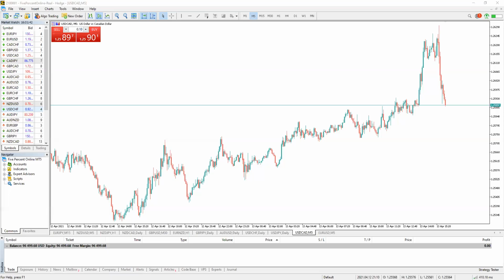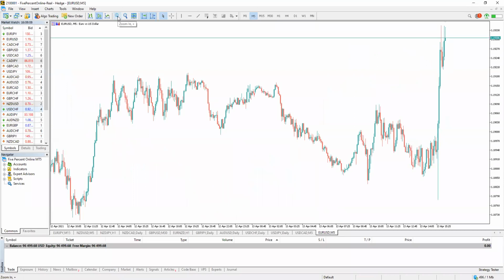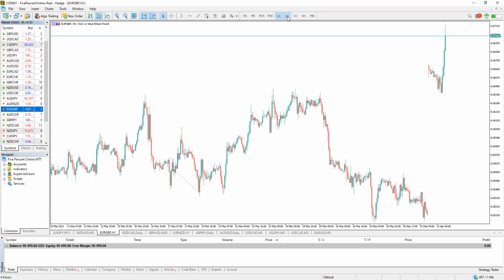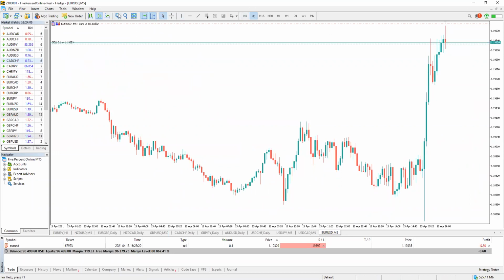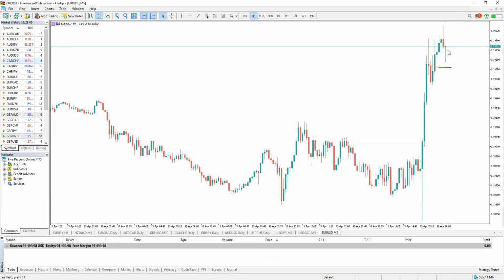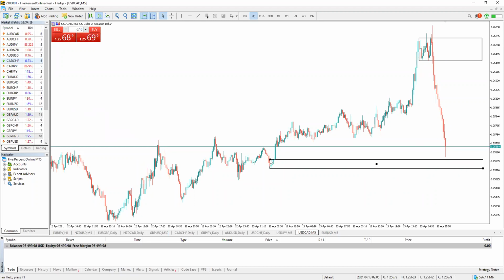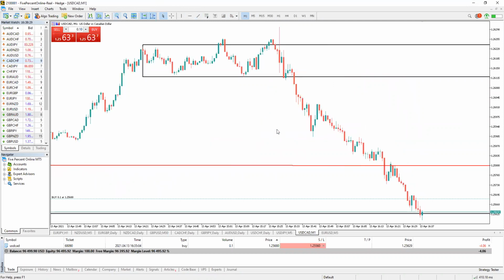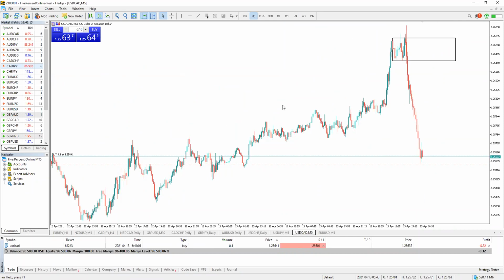Forex Trading Room on April 13 - 16, 2021 – How to take counter-trend trades.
We analyzed the USD/CAD and EUR/USD and explained how to take counter-trend trades applying scaling techniques.

– New at The5ers – We are very excited to offer the MT5 platform. This new platform will enhance the trading experience of our traders.

High 5!